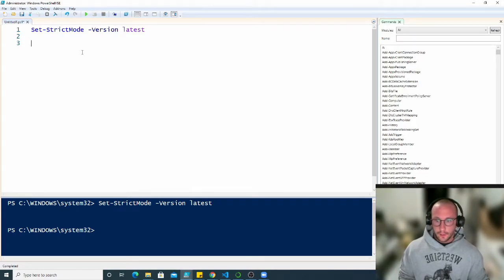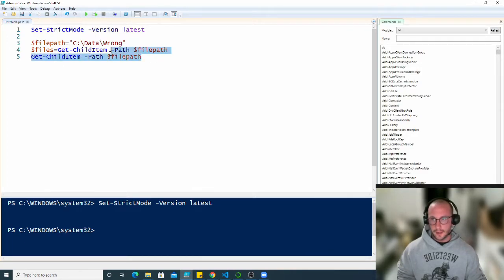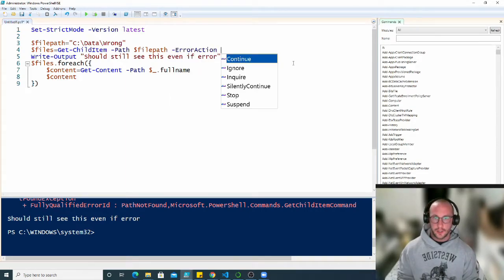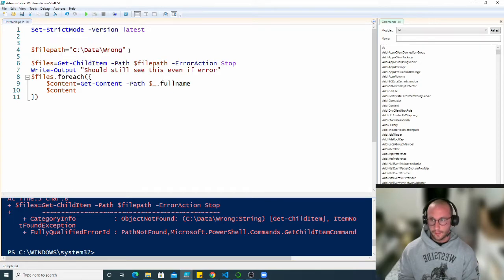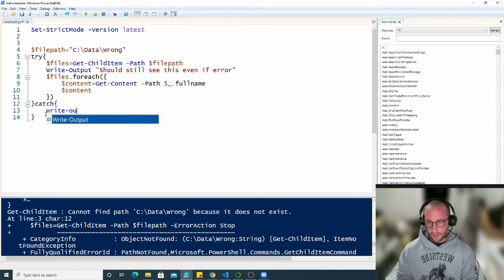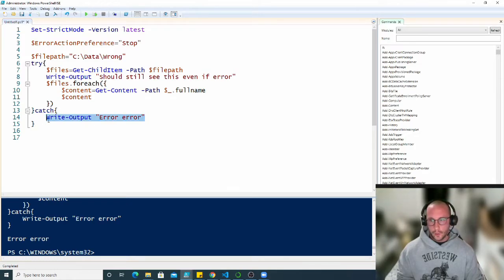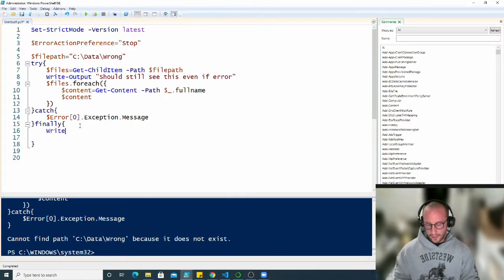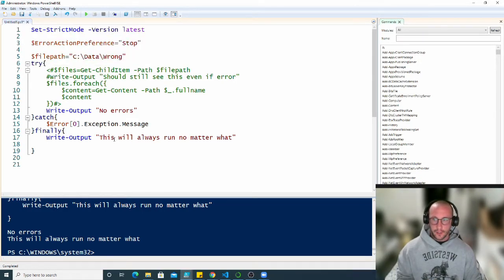PowerShell Tutorial 10 : Error Handling [Beginners]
Error handling in PowerShell, in this video we go over the Try Catch Finally statements and some of the error actions and error variable in PowerShell. This is the last video of the Beginner series, which means you have knowledge of all the things that make PowerShell scripts for work.

In the intermediate Series we will be covering : making custom functions, modules, making modules, PowerShell remoting, testing with pester and parsing csv files.

I'm also planning on doing a tutorial series on how to automate Active Directory with your employee or student data, be sure to subscribe and hit the notifications bell for that.

Some other videos coming : How to setup windows server 2019 on virtual box and Hyper-V, how to setup Active Directory